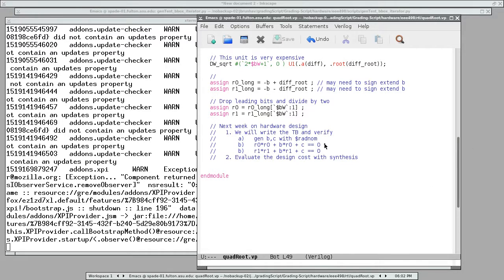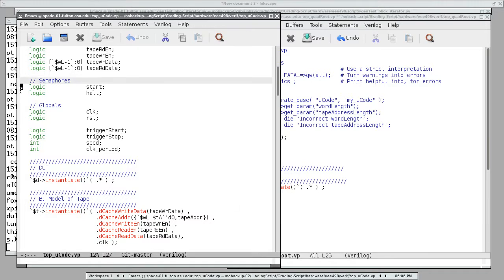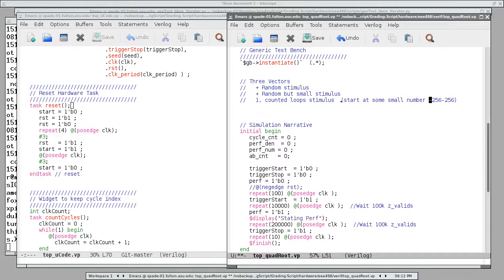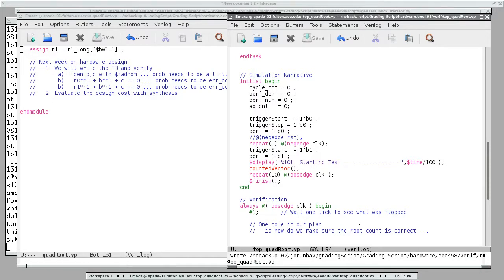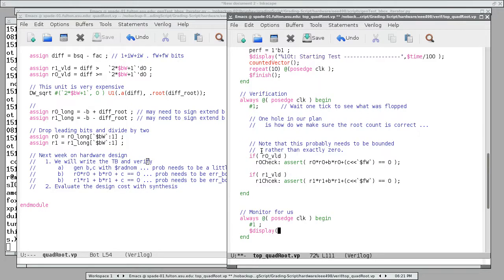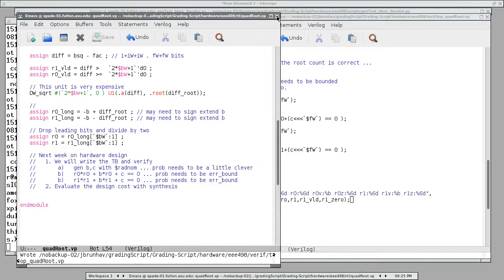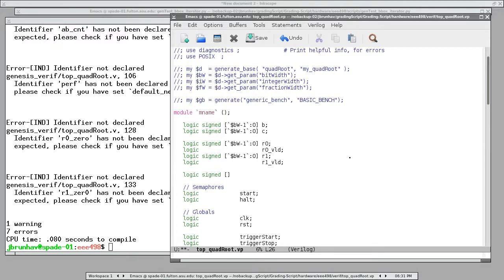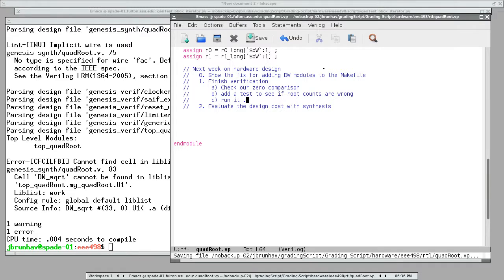Hardware Design -- QuadRoot -- Part 2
A module that returns the roots of the quadratic equation.